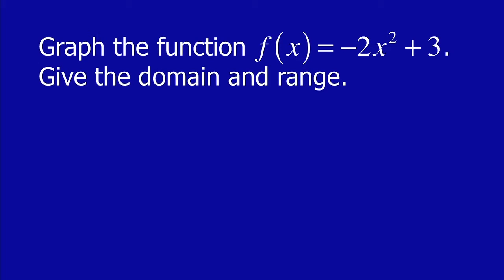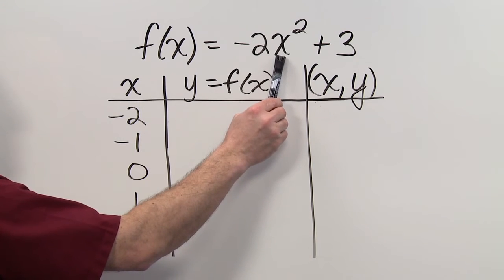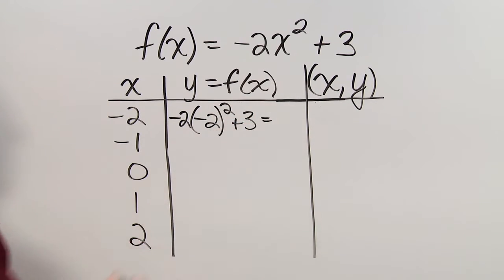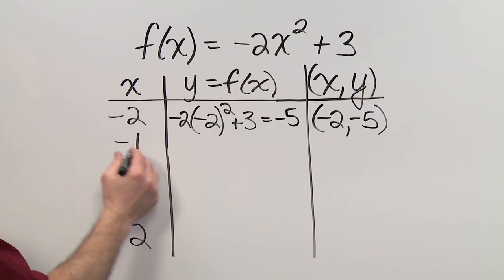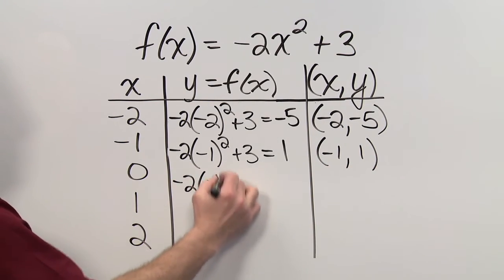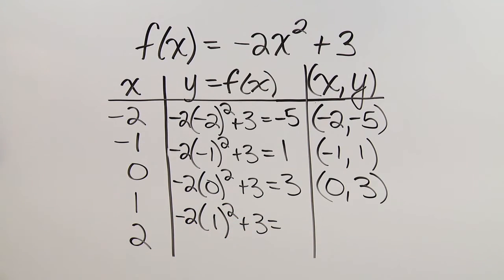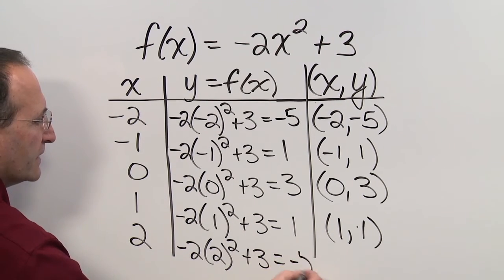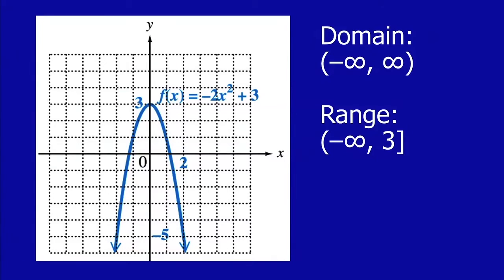Lial Introductory and Intermediate Algebra Chapter Test Prep: Ch. 9 Ex. 11